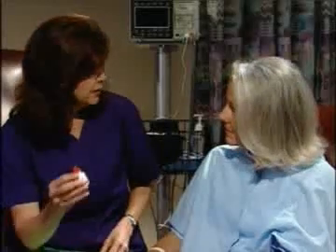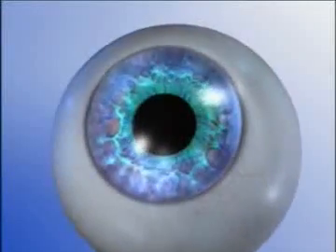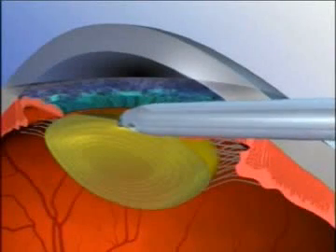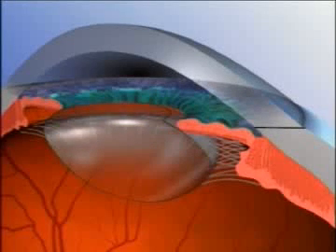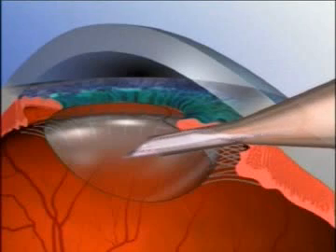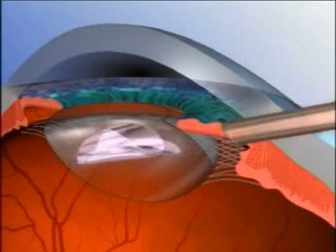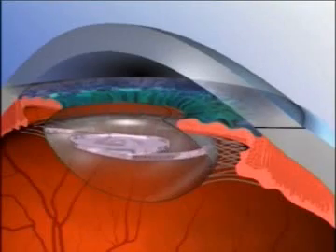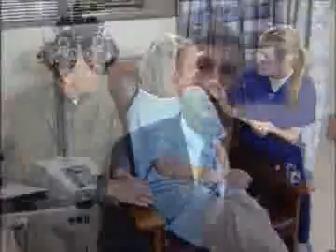Washinton DC Cataract Surgery with ReSTOR® and ReZoom™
Cataract surgery with lens implantation is a seamless procedure that is generally brief and pain-free. Our cataract surgeons offer new bifocal IOLs ReSTOR® and ReZoom™ to restore clear vision to our patients.